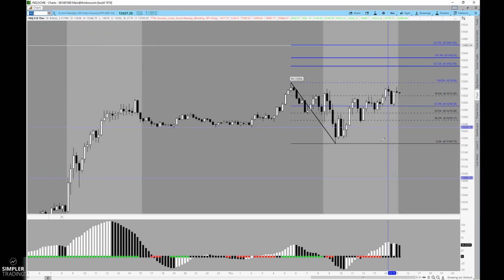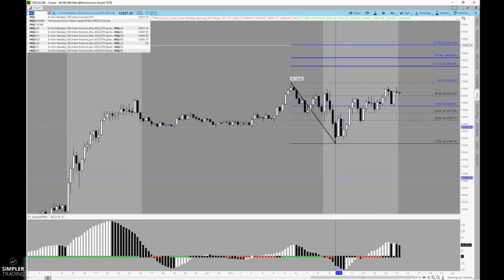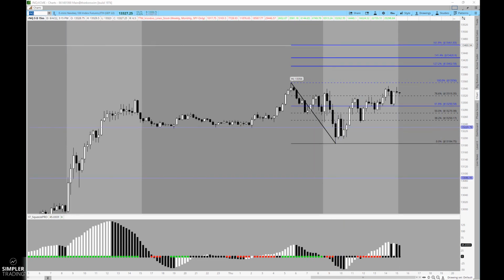Options Trading: Two Kinds of Markets | Simpler Trading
You can usually narrow down price action into two ways of thinking. I want to look at that tonight in AAPL, and what it might bring for tomorrow's prices.